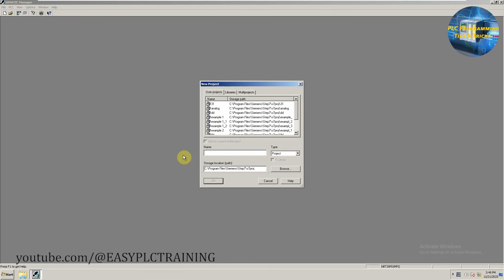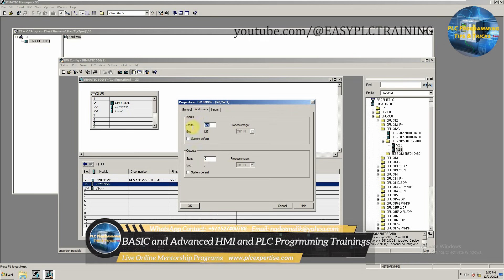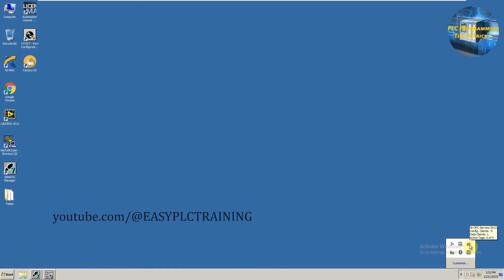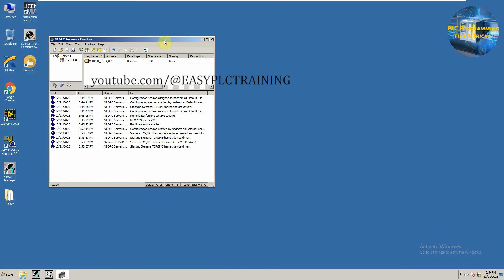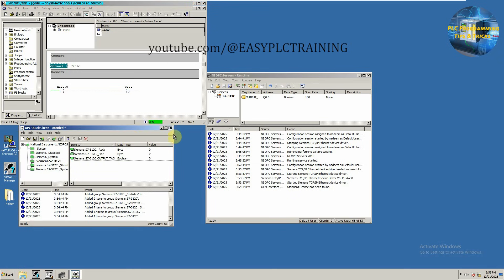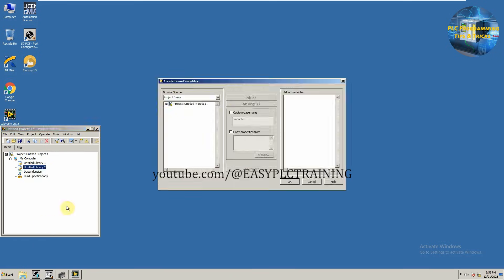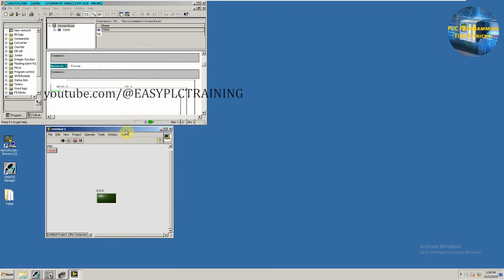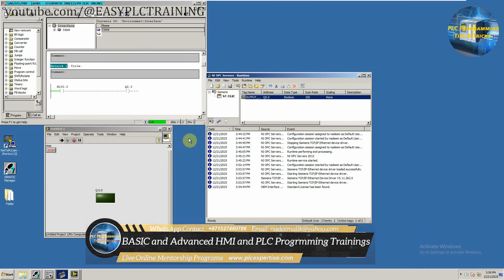LabVIEW & Siemens PLC Integration: S7-300 OPC Server Guide Lesson #33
How to Connect Siemens S7-300 PLC to LabVIEW Using OPC Server | Industrial Automation
Brief Video Description
In this video, I demonstrate how to establish communication between a Siemens S7-300 PLC and National Instruments LabVIEW using an OPC Server. Whether you are building a custom SCADA system or an automated test rig, this tutorial walks you through the essential configuration steps.

What you will learn:

How to configure the OPC Server (NI OPC/Kepware) for Siemens PLCs.
Setting up Channels and Devices for the S7-300.
Creating OPC Tags that map to PLC memory addresses.
Reading and writing data in LabVIEW using  Shared Variables.

Bridging the gap between industrial automation and test measurement has never been easier!